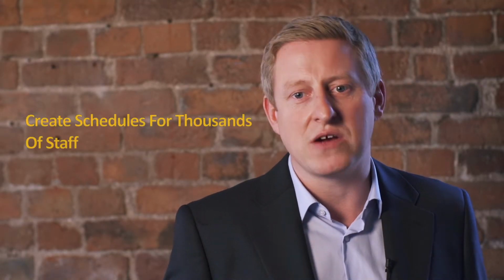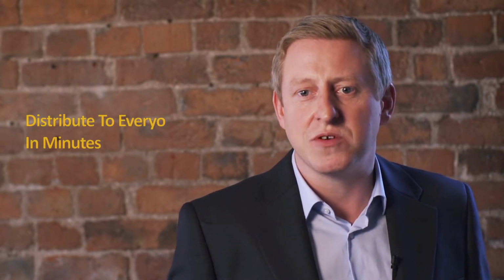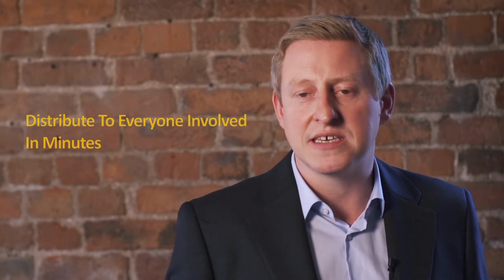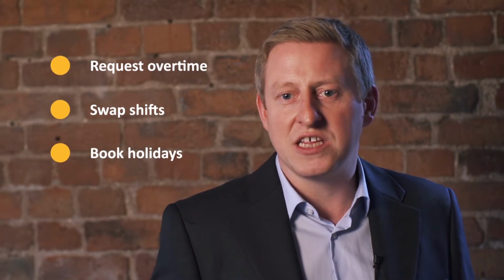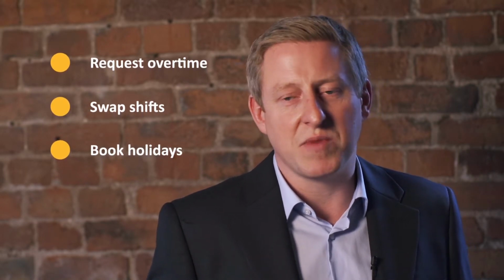Daviker Workforce Management Film